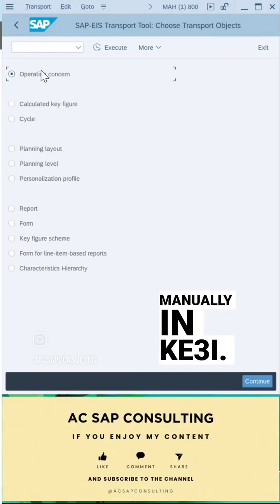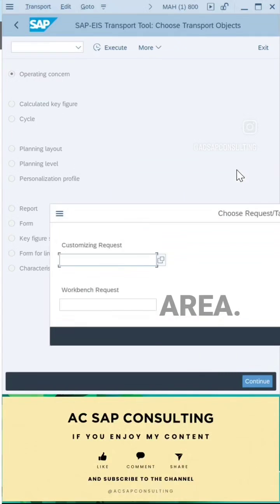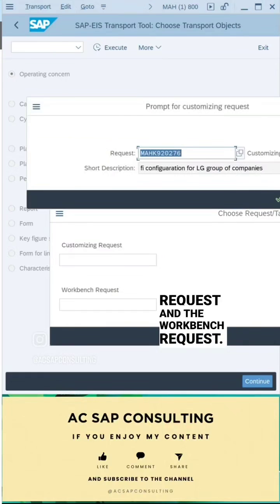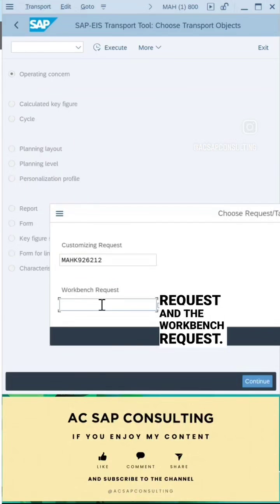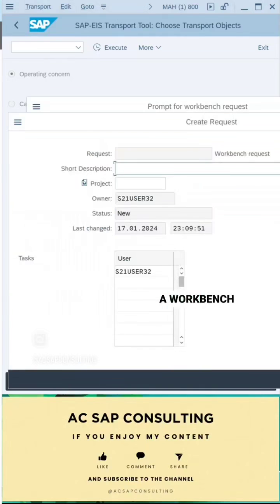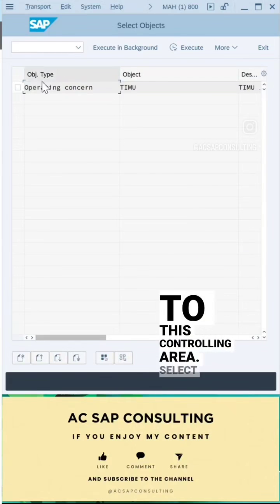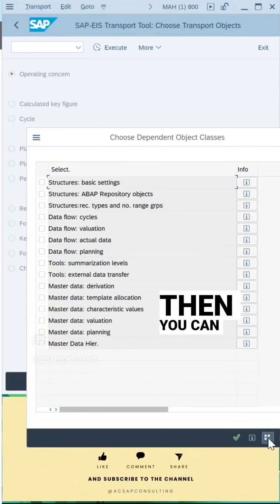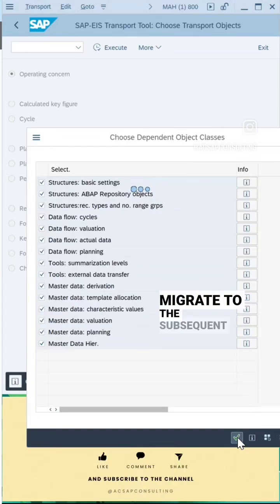How to transport an Operating Concern in S4HANA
Learn how to transport an operating concern in S4AHANA from one client to another.